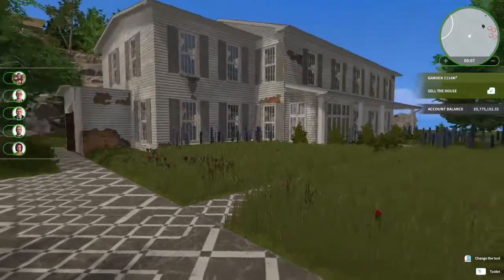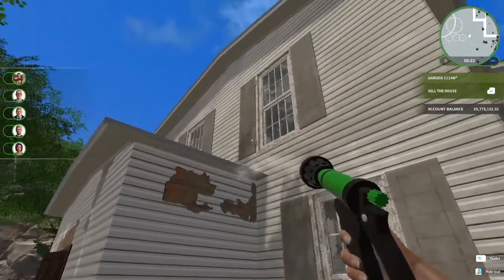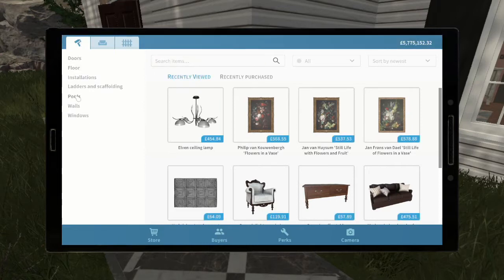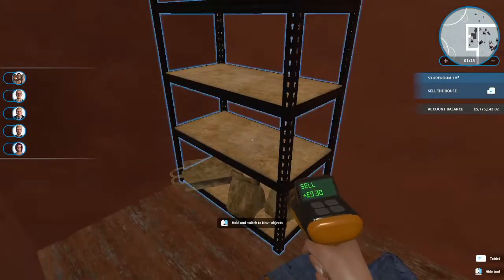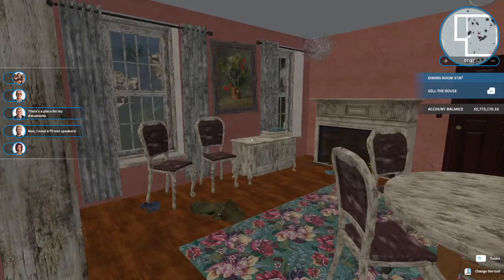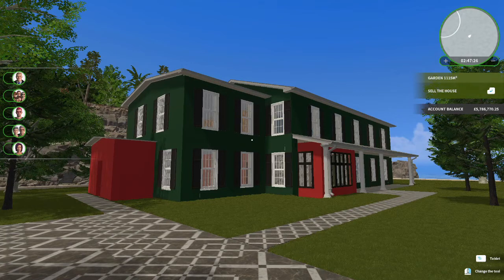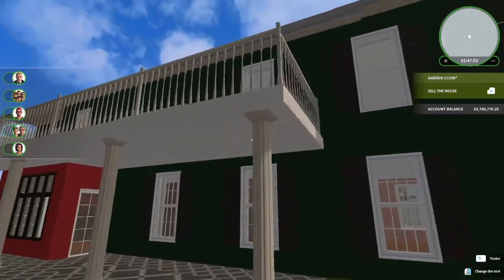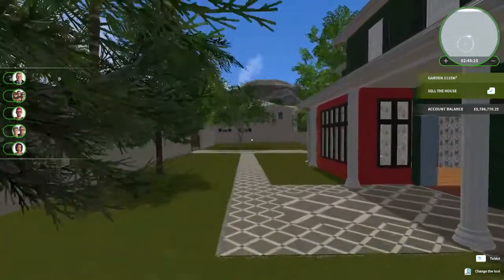Santa's House Episode 1 House Flipper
Its Christmas time so lets make a holiday home or sunny base for our favourite guy, Santa.

Happy Christmas everyone,
SoftKitty99.